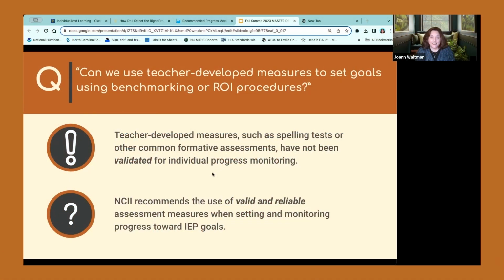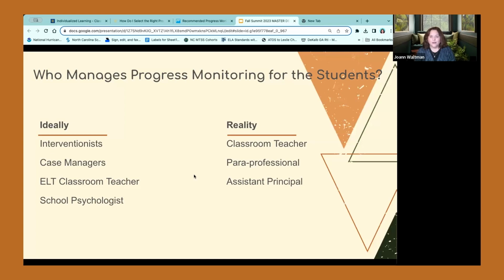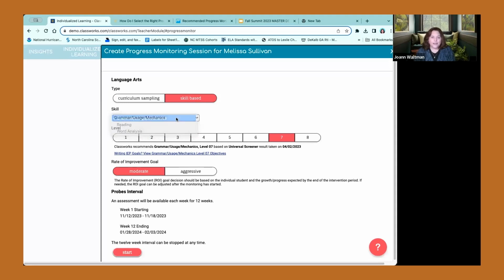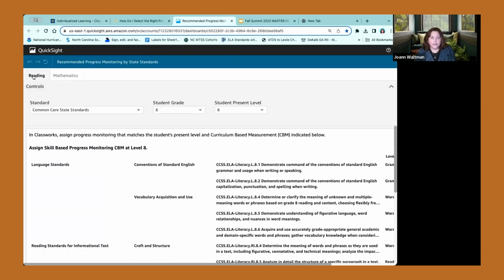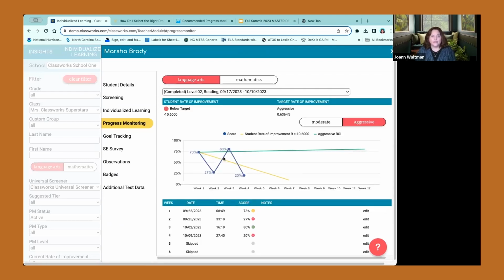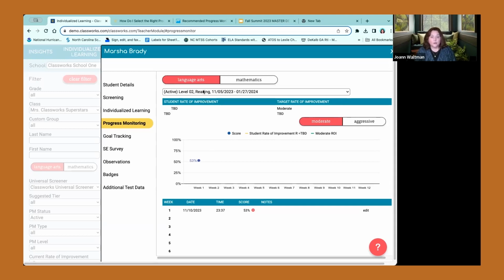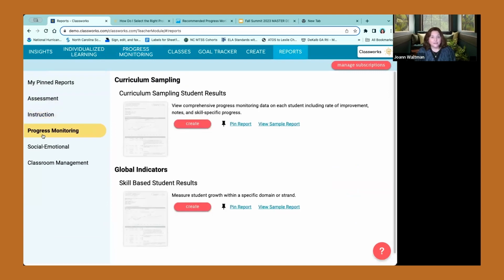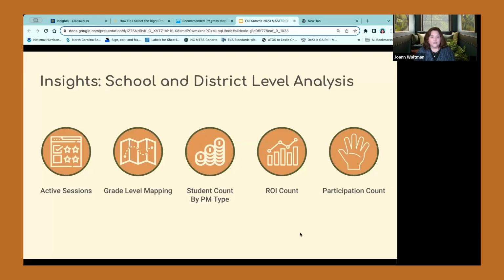Session 3: Implementing Effective Progress Monitoring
‍In this virtual series, we show our customers how to maximize Classworks with their students. In this session, we focused on implementing effective progress monitoring.
To learn more about Classworks, chat with us live at classworks.com.